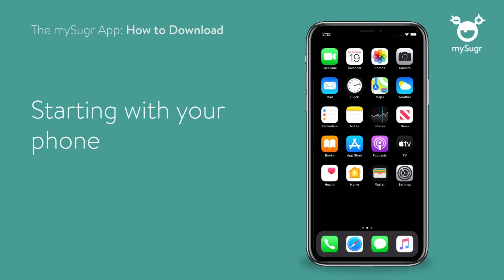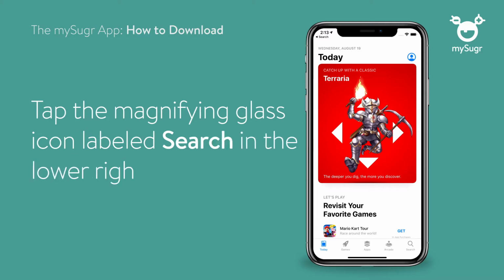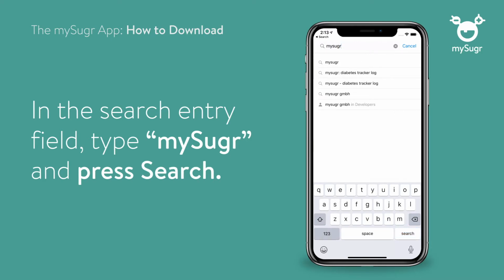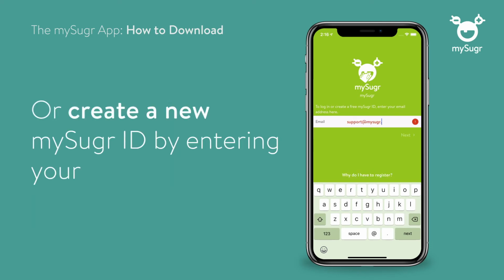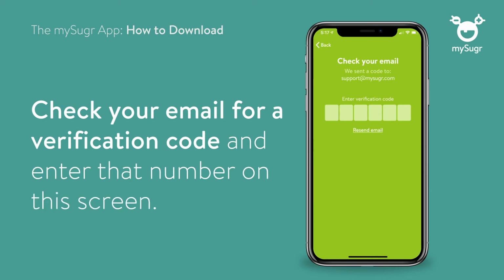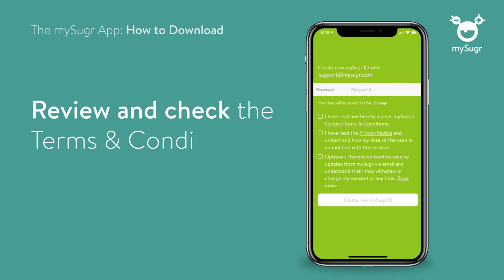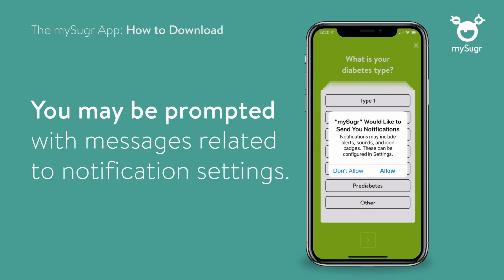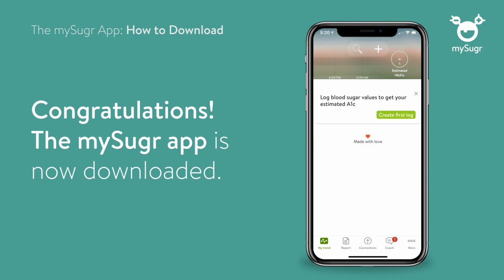How to download the mySugr app (iOS users)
This content has been assembled only to provide you with information on mySugr functionalities and it is not intended to be medical advice. For questions on your medical conditions, we recommend contacting a healthcare professional.